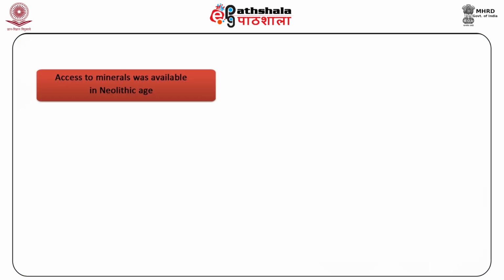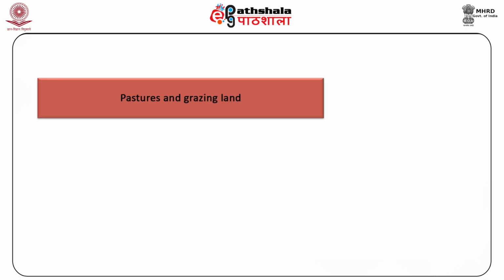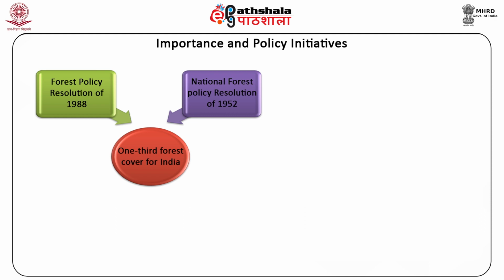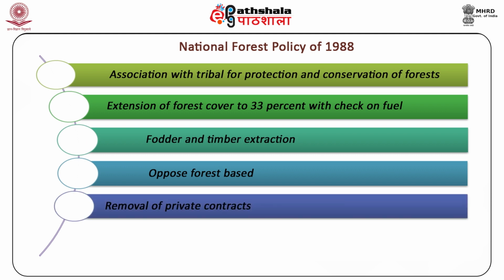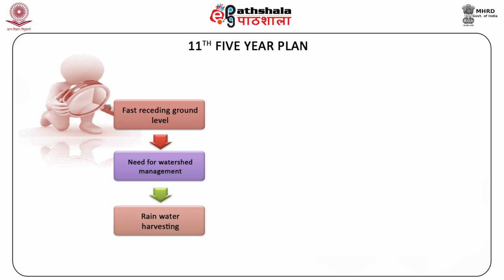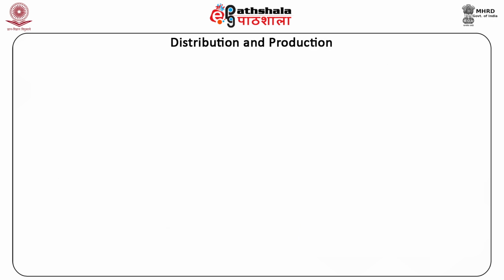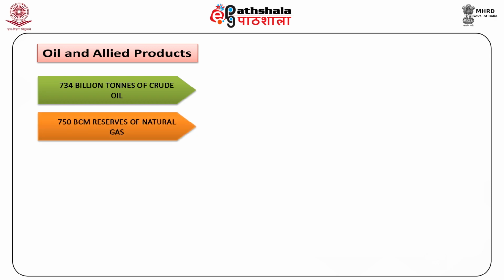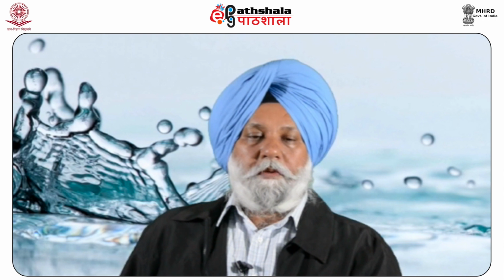Economics P-08 M-24. Natural resources